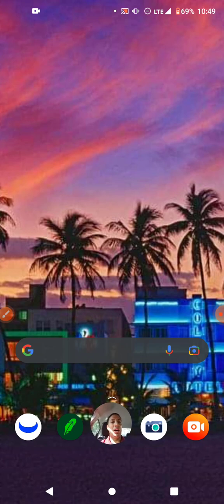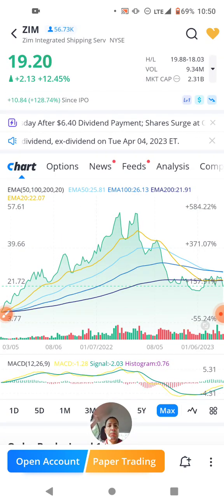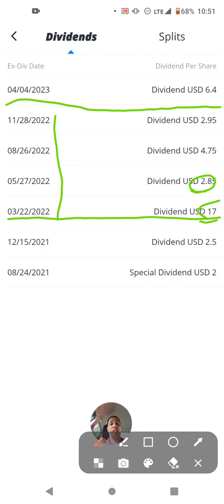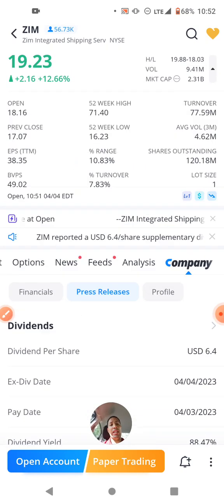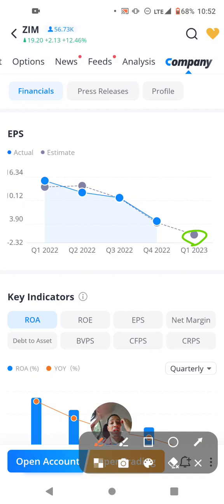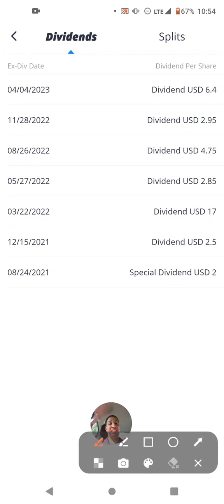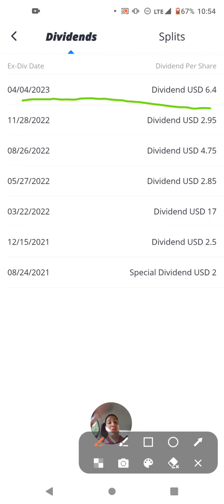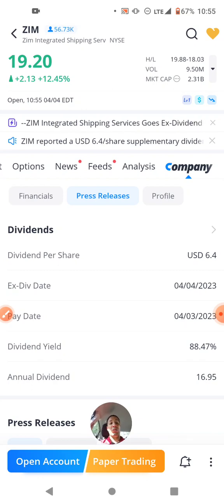This Dividend Stock looks like Special Dividend Paying Stock?! March 2023 (part 2 of 2)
Stock Mentioned:
ZIM